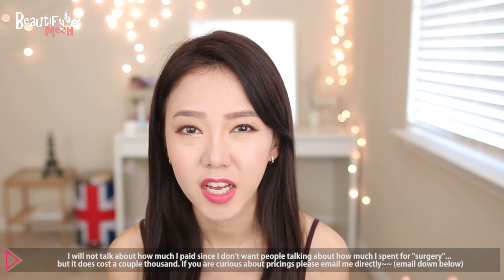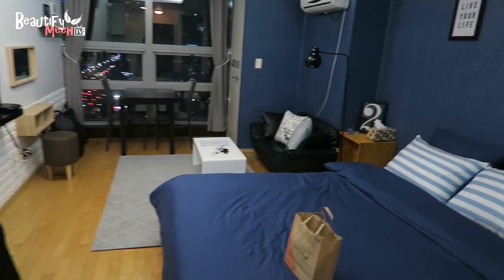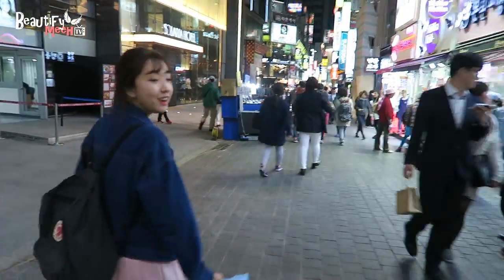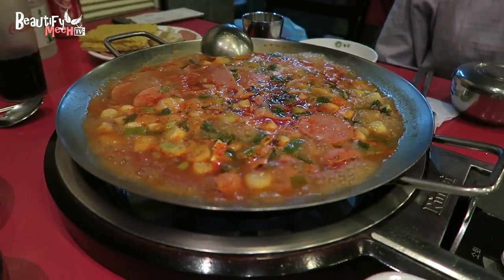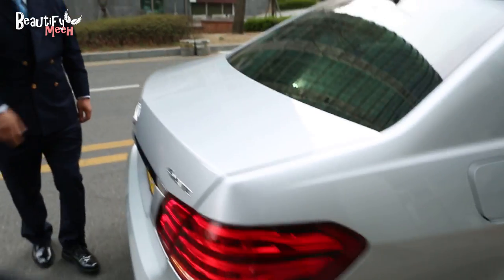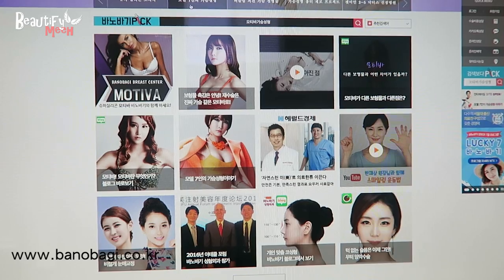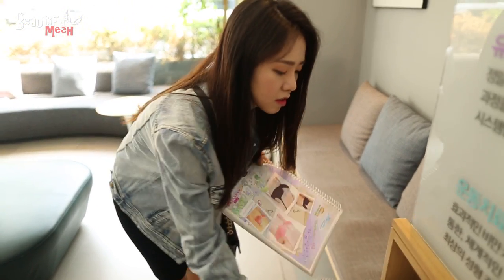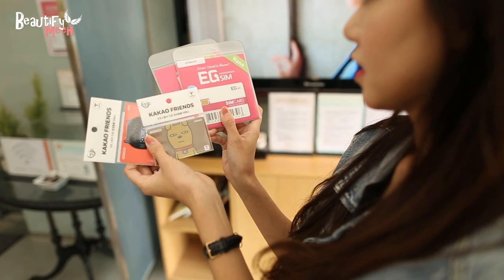BREAST AUGMENTATION SURGERY Mommy Makeover Update Part 1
Hey guys! YES~ finally! My breast augmentation update video! Sorry it took soooo long! I wanted to wait until the swelling and everything went down so it doesn't look so firm. It is slowly getting really soft and more natural day by day! On today's video I will be talking about the results, type of implants I got, consultation, and the day of surgery! I will have part two for you guys very soon talking about the day after surgery~ pain, recovery,scars, etc!!!

This video is made for those that have been really looking into getting breast augmentations done!  Hopefully this video was somewhat helpful and answered some questions that you might've had about boob job! =)

If you are not going to be nice, please don't comment anything at all!  Love yall~!

Thanks Sunny for telling me about Claire! =)

[ for price and other questions]

[PRODUCTS MENTIONED ♥]

[OTHER SITES ♥]

Vlog Camera : Sony Nex 5T White